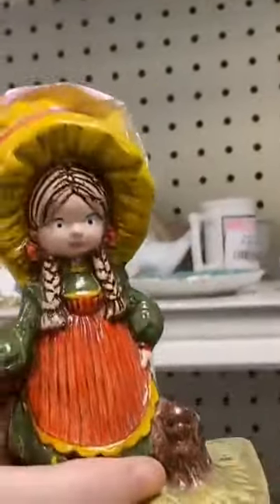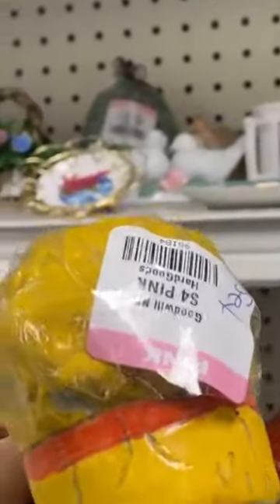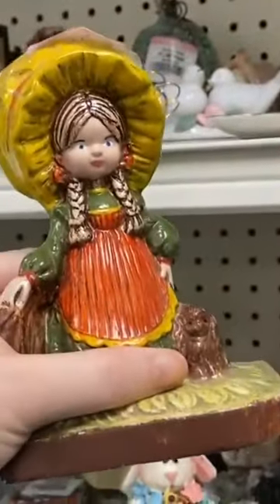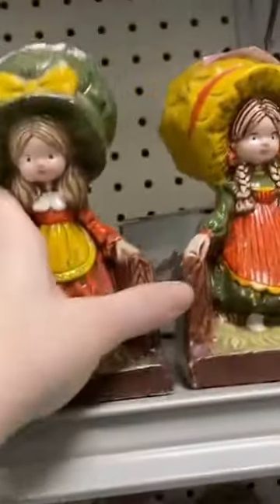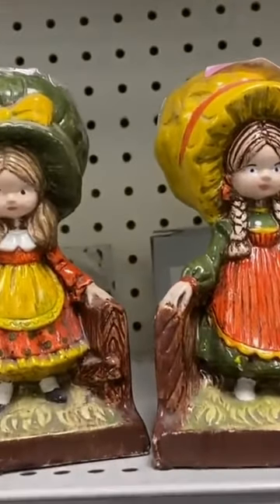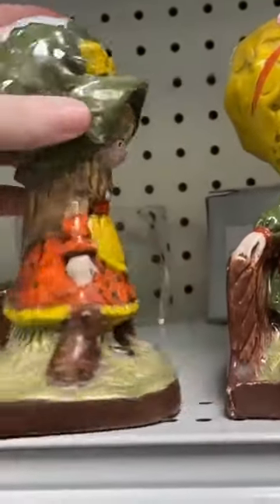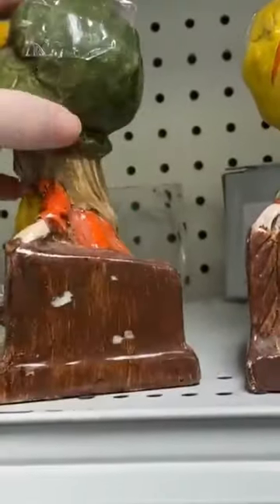Best Goodwill Thrift Find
One of my BEST Goodwill Thrifting Finds were these Kitschy 1970s Bookends!